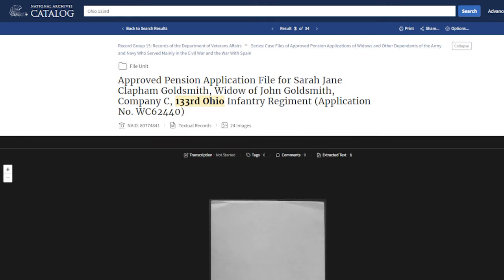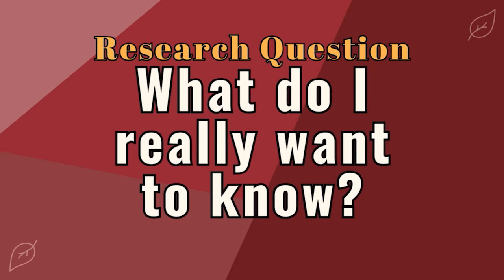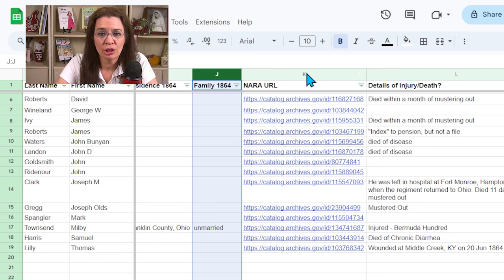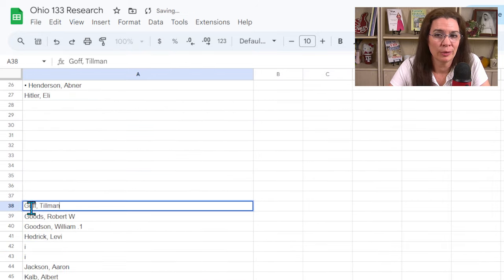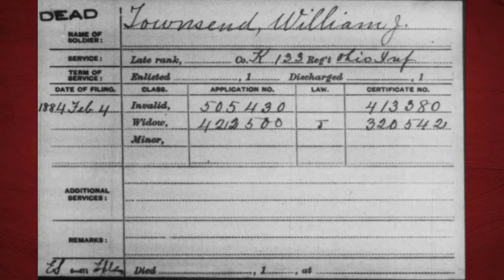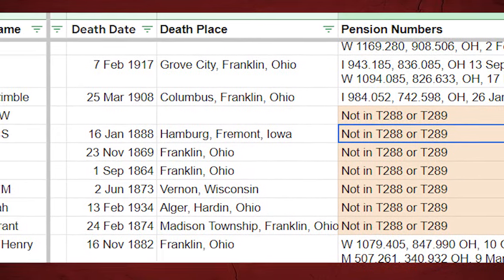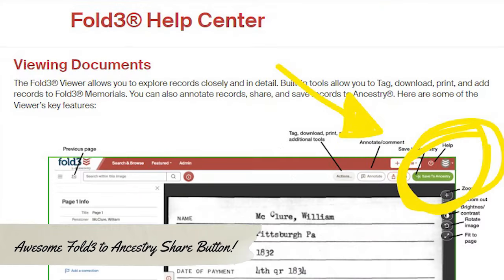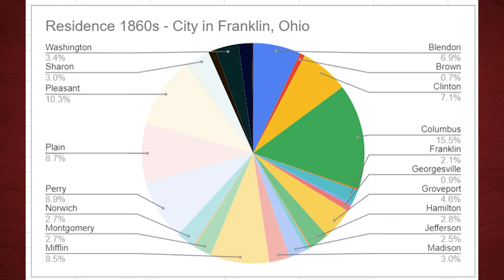Creating the Foundation: Initial Genealogy Research Using Spreadsheets - Civil War Part 2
What started as a simple search for one ancestor’s military service quickly became an exciting journey beyond the family tree! In this second episode, I’ll share how I originally defined my research into Company K of the Ohio 133rd Volunteer Infantry and how it expanded to include the entire regiment. I’ll also share how I set up a spreadsheet to track my original genealogy research.

Join me on this journey, where we’ll dive into the discoveries, tools, and strategies that brought these soldiers' stories to life. Whether you’re a seasoned genealogist or just curious, this series is for you!

CONTINUE LEARNING

CHAPTERS
00:00 Introduction
00:28 Initial Genealogy Research Mistake
03:12 Defining the Genealogy Research Question
04:45 Arranging Genealogy Spreadsheet for Military Unit Research
10:06 Initial Genealogy Source - Civil War Unit Roster
15:09 Consulting Online Civil War Pension Indexes
19:38 Interesting Discovery in Civil War Pension Indexes
20:46 Initial Military Unit Research Took Two Days
21:20 Fold 3 vs FamilySearch or Ancestry Pension Indexes - Which one is best?
23:59 Did You Know Widows Aren't the Only Ones Filing for Pensions?
25:05 Why a Spreadsheet not a Family Tree Program?
28:16 What genealogy tools would you have used?